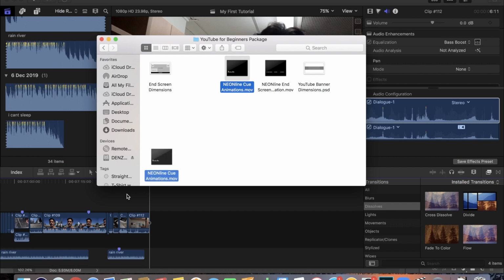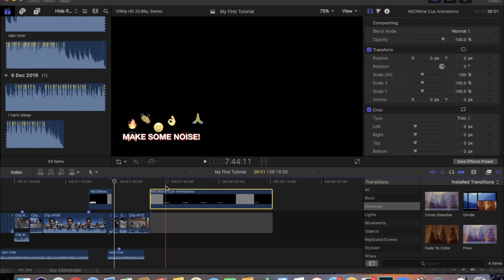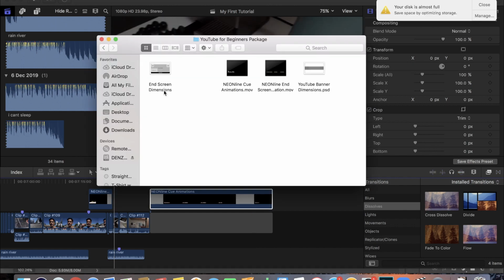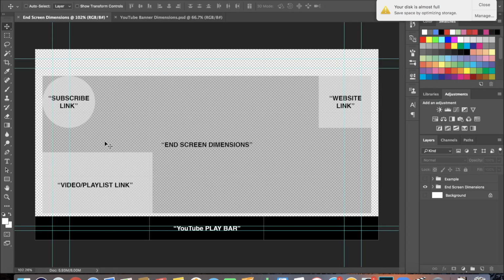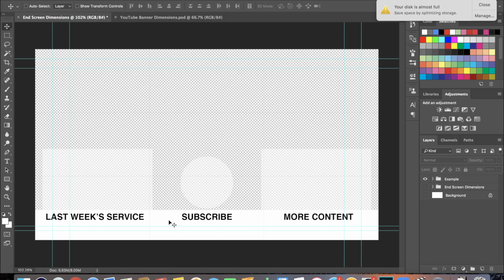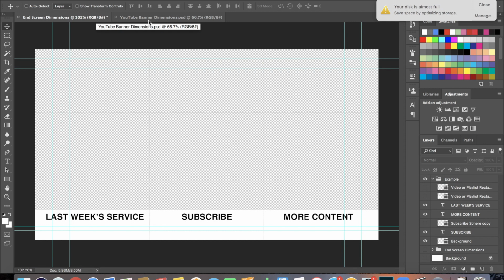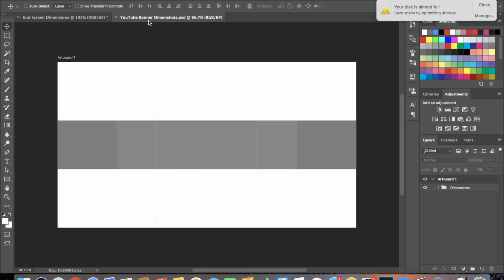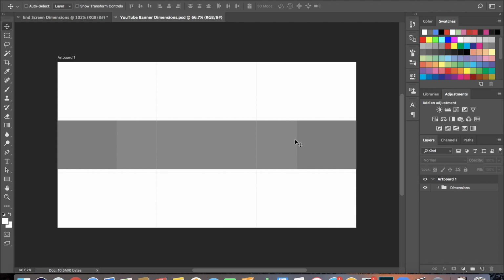My First Ever YouTube Tutorial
My First Ever YouTube Tutorial | WELCOME TO DENZEL'S WORLD ep. 65

Who is Denzel? & What is GOD GIVEN TALENT?
Denzel Gargar is a dreamer. GOD GIVEN TALENT is the dream!

This episode is a GOD GIVEN TALENT production, filmed & edited by Denzel Gargar.